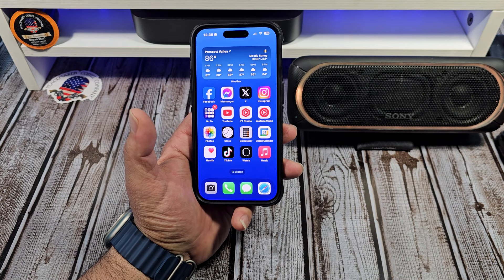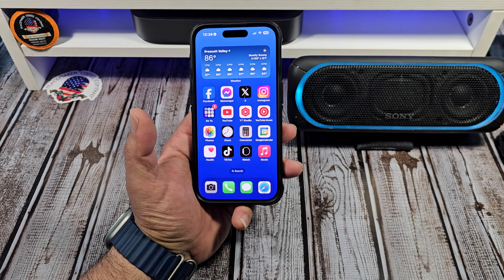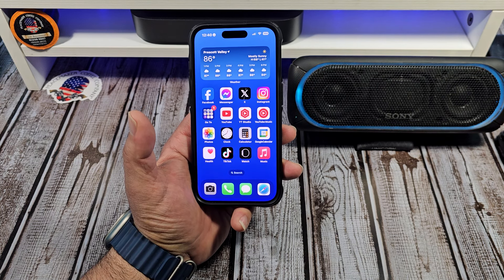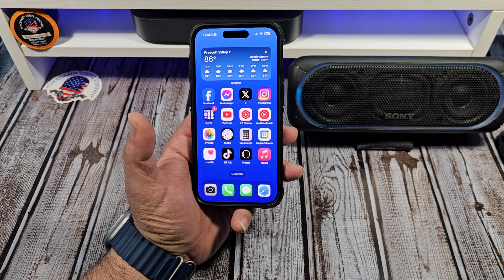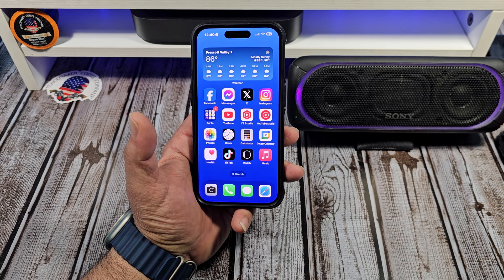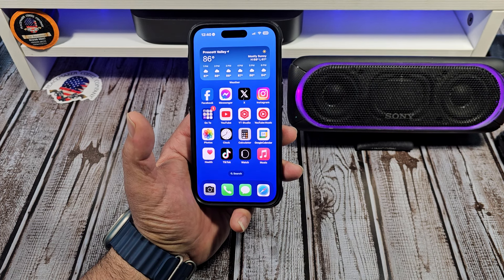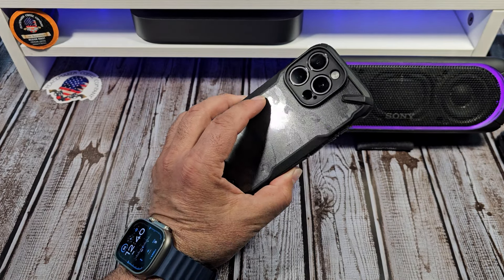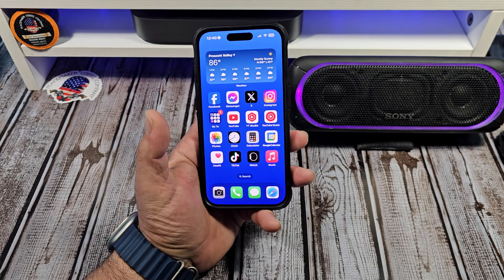What I DON'T Want To See With The iPhone 16 Pro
In this video I'm going to be discussing the one change that I do not want to see with the iPhone 16 Pro.